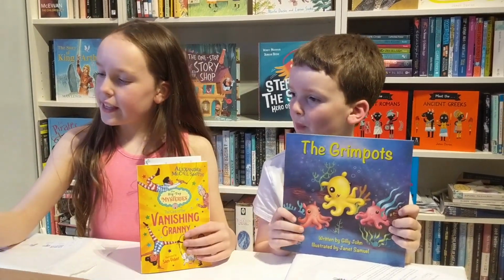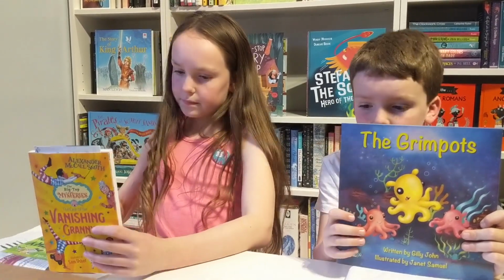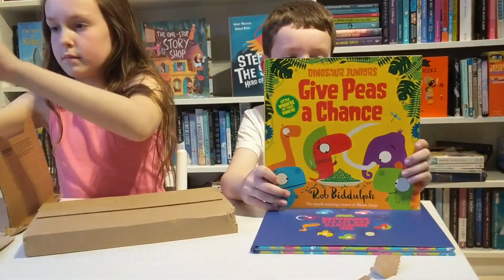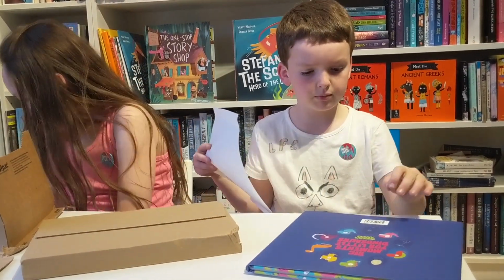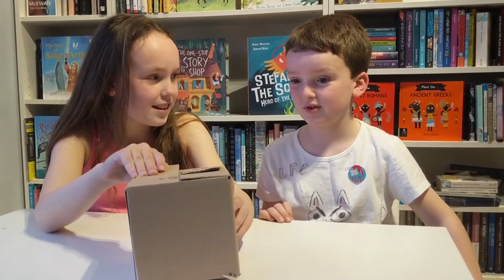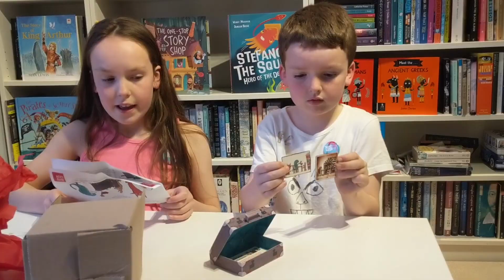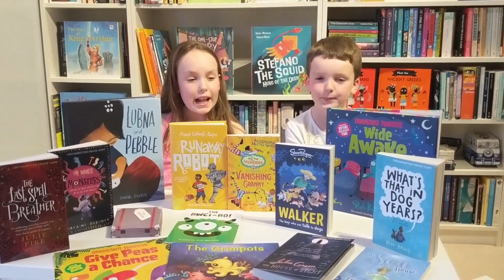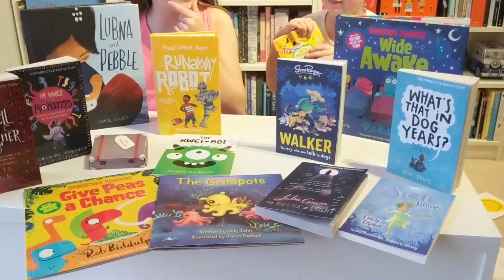April 2019 Book Haul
Welcome to the latest BookPost vid! Nina and Kit unbox, unpack and unwrap our latest arrivals. Although one of these packages proves a challenge to open!

Links to publishers all below in the order they appear on the vid:
The Bwci Bo! Joey Bananas
The Case of the Vanishing Granny, Alexander McCall Smith/Sam Usher (Barrington Stoke)
The Unlucky Eleven, Phil Earle/Steve May (Barrington Stoke)
What's That in Dog Years? Ben Davis / Julia Christians (OUP)